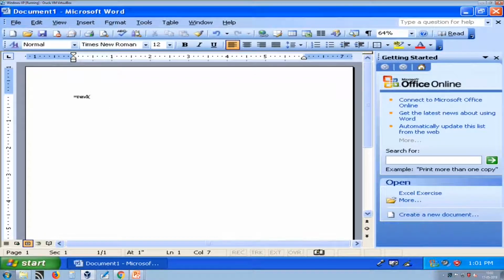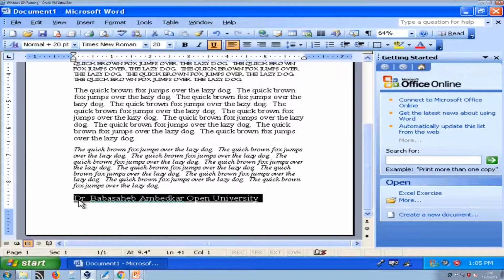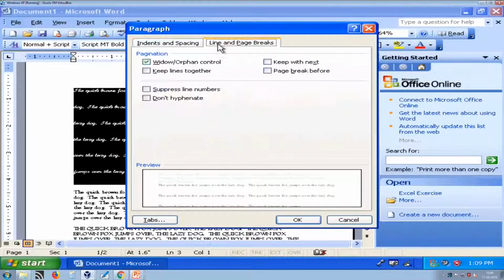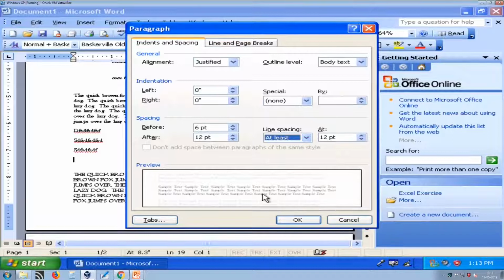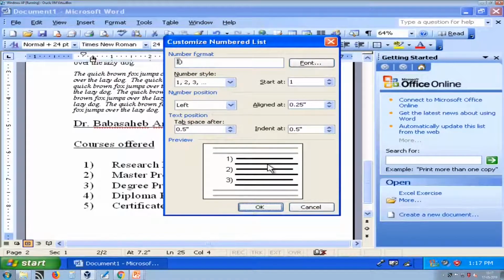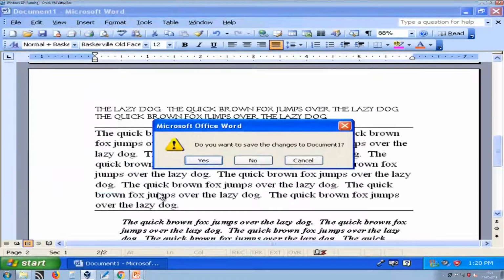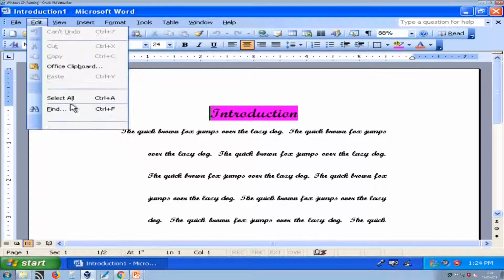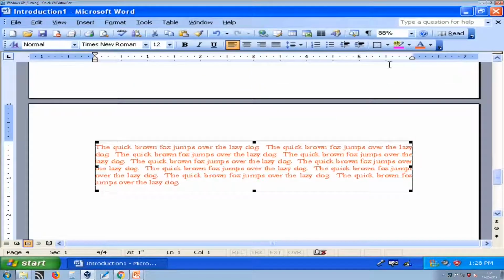10 BCA 105 INTRO TO COMPUTER APPLICATION MS WORD PART II UNIT 2 LEC 02